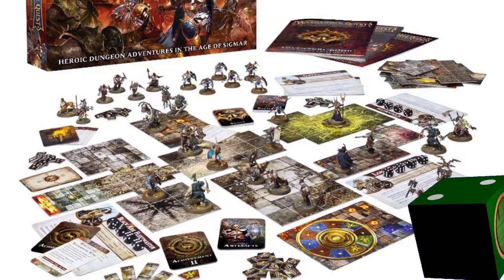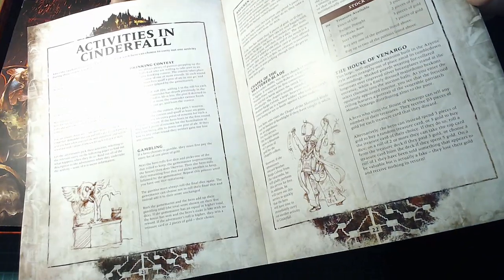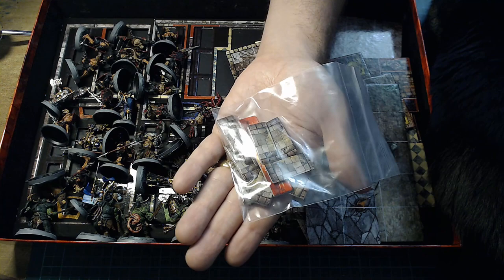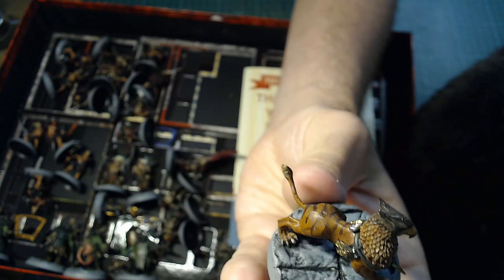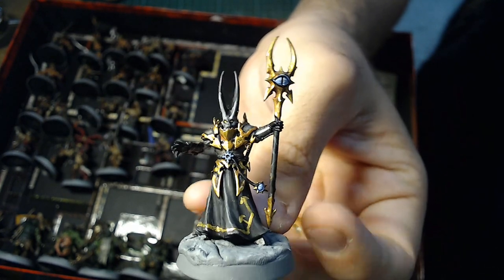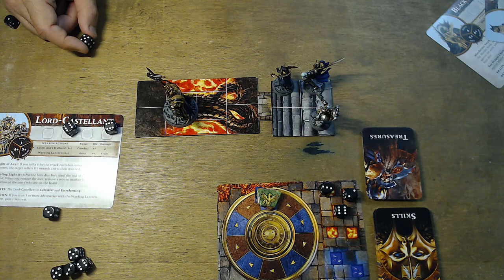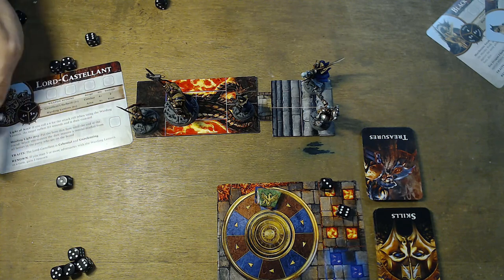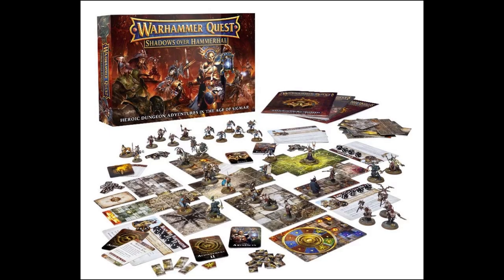Dungeon Crawlers - Warhammer Quest Shadows Over Hammerhal Retrospective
In this Dungeon Crawlers Retrospective we look at Games Workshop's latest Warhammer Quest game, the Shadows Over Hammerhal. Will it live up to the 1995 classic? Probably not but will it come close? Find out in this video.